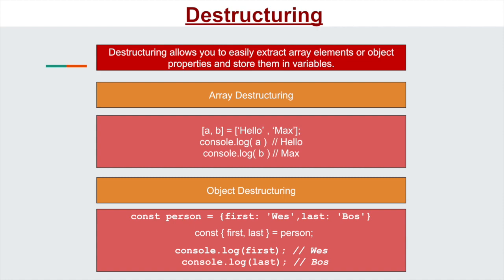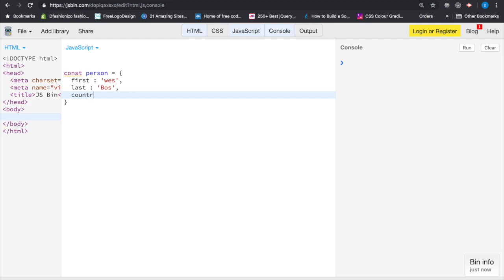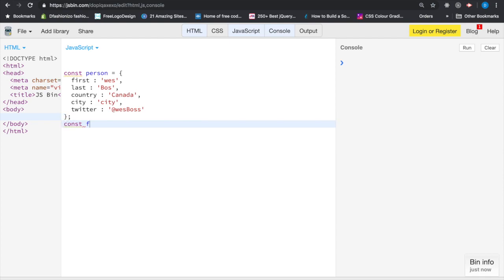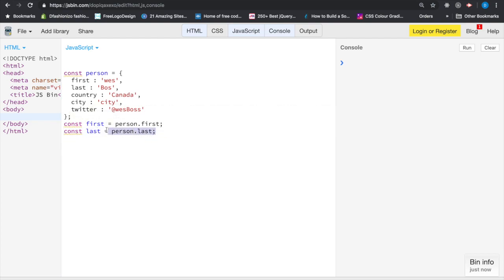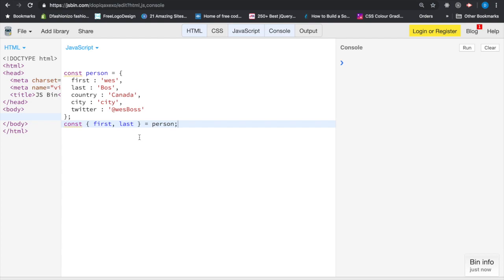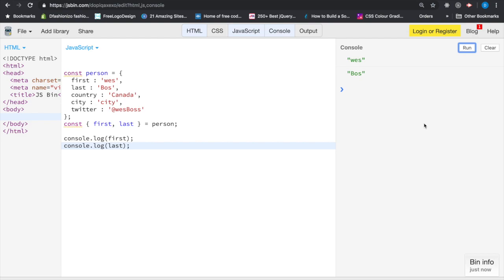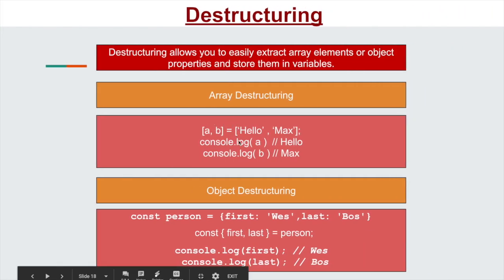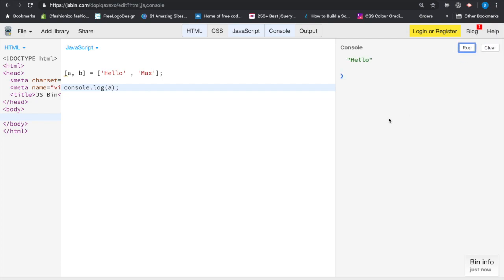Understanding Destructuring In javascript | Learn React js Part 2.8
in this Video we will cover how we can use destructuring in next generation Javascript, Destructuring allows you to easily extract array elements or object properties and store them in variables..we are practice in this video how we can destrucure them..

This course is with the latest version of React (16.8) and includes the newly introduced React Hooks feature!

Learn React or dive deeper into it. Learn the theory, solve assignments, practice in demo projects and build one big application which is improved throughout the course: Online E-commerce Store.

My name is Muhammad Nazam, I'm a freelance web developer and worked with React in many projects. I know what I'm talking about and I know where the pain points can be found.